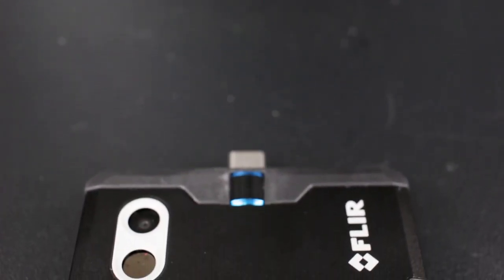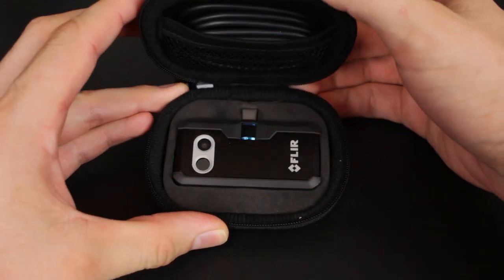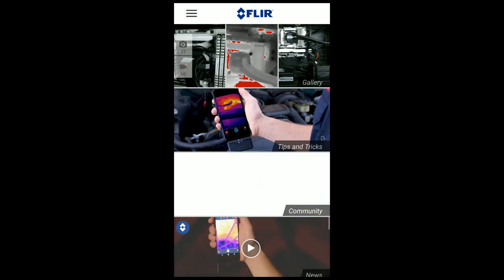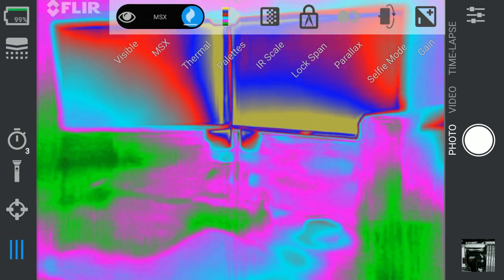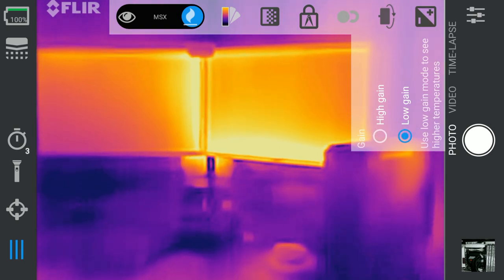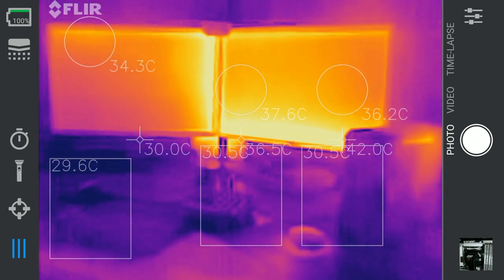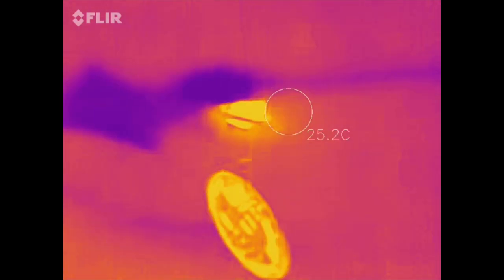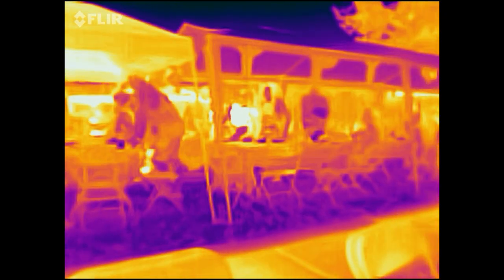FLIR ONE PRO THERMAL CAMERA REVIEW - HOT SMARTPHONE ACCESSORY?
The long awaited review of the Flir One Pro smartphone camera is finally here! I spent a few weeks with the camera and this is what I had to say.